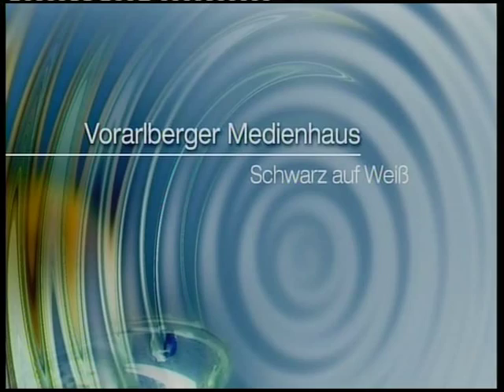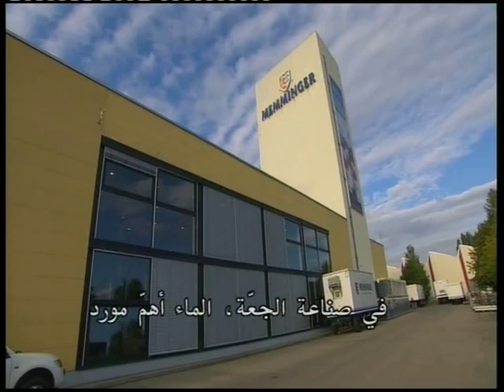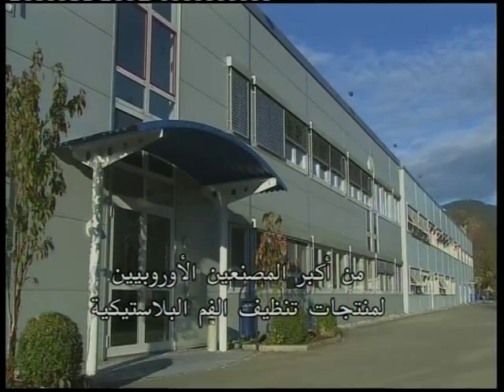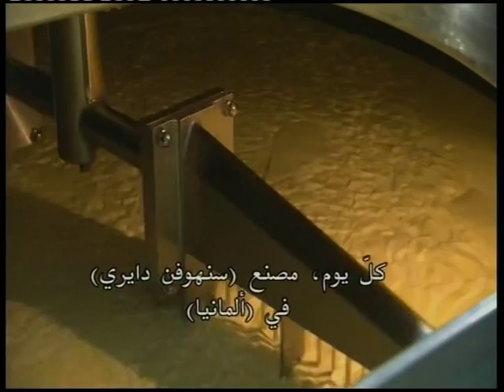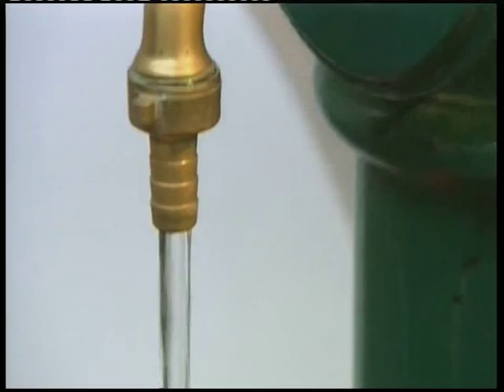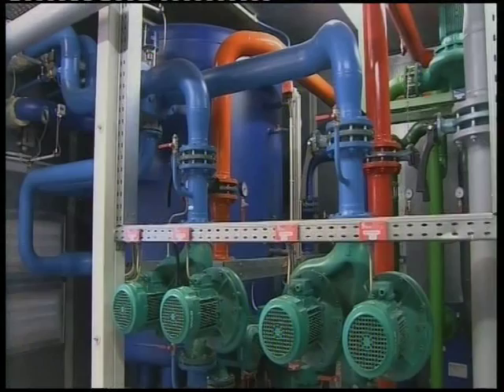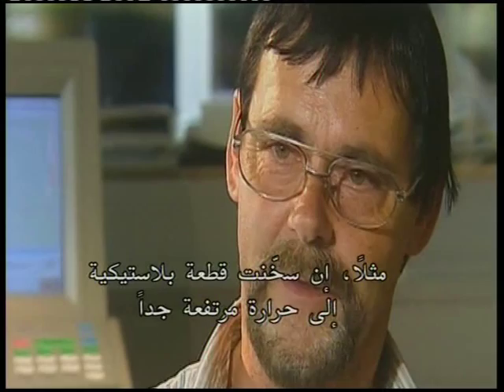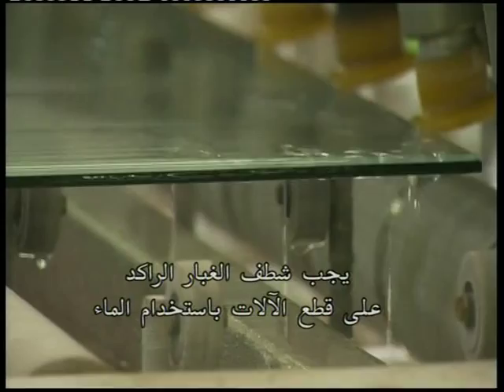Grander Water - Industry - part 1